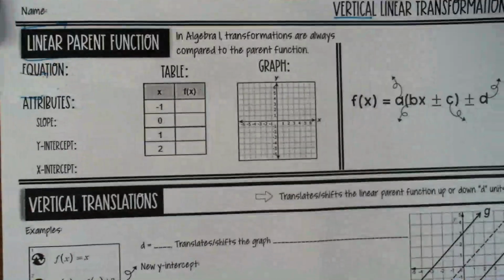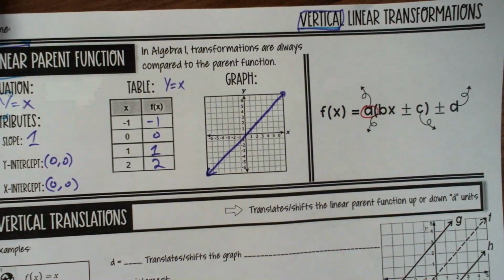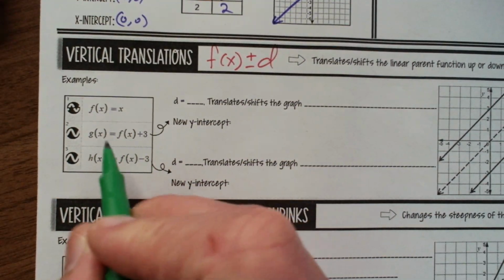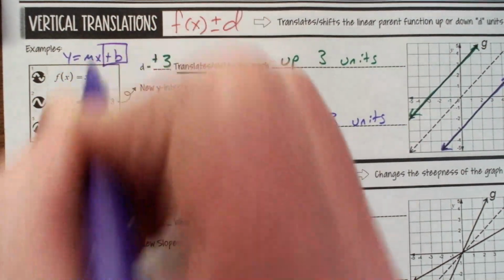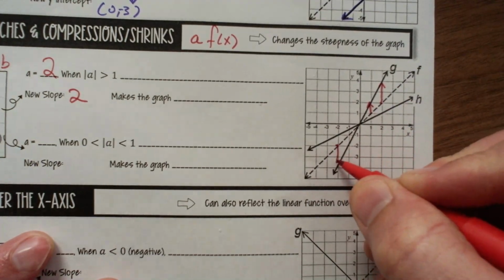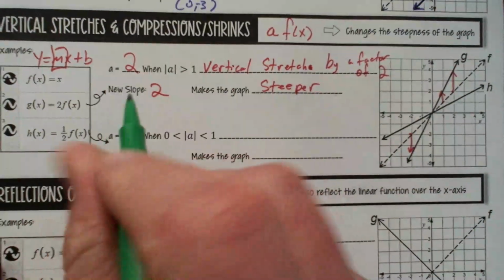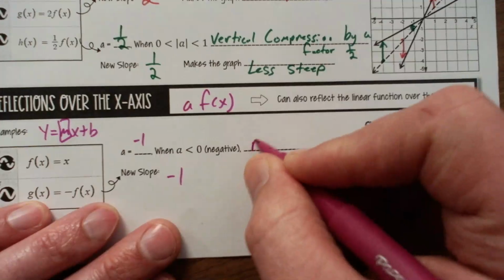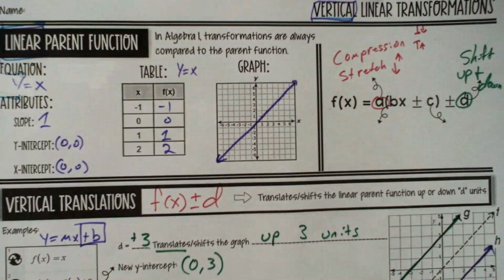Unit 4 - Vertical Linear Transformations '25-26